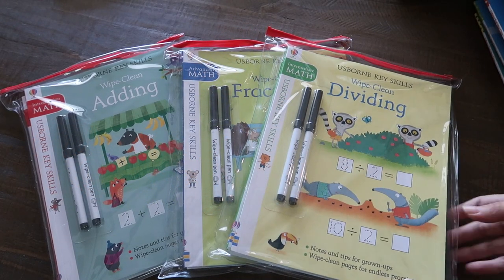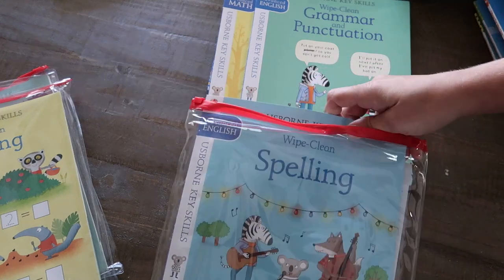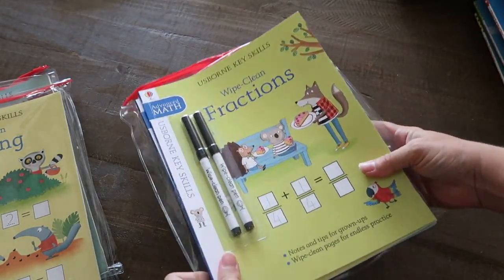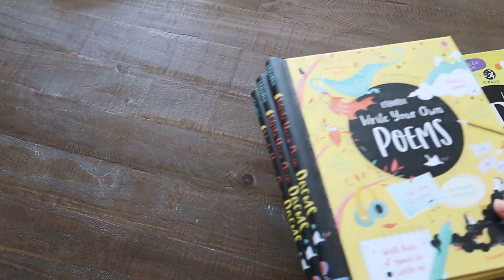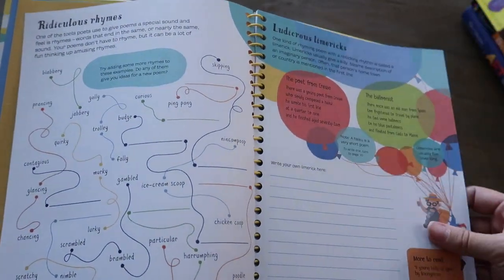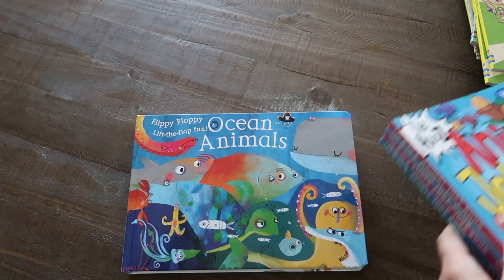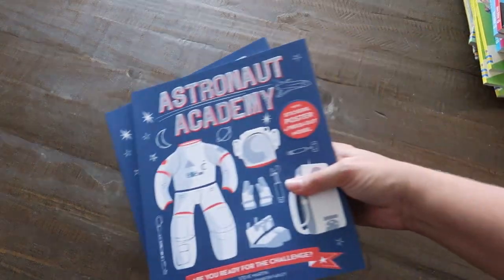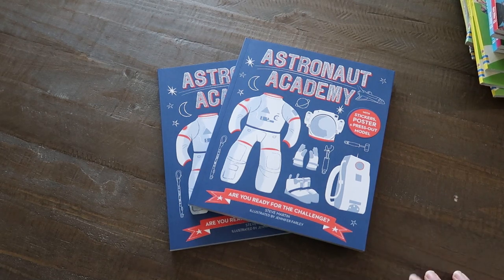SUMMER BOOK HAUL || ACTIVITY BOOKS, ROAD TRIP READS, MATH HELP, ETC.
Today I'm showing you a huge activity book haul from Usborne Books & More. I seriously  wish I had some of these books to help me with key skills when I was a kid, and I'm looking forward to enjoying these fun activity books with my kids this summer!